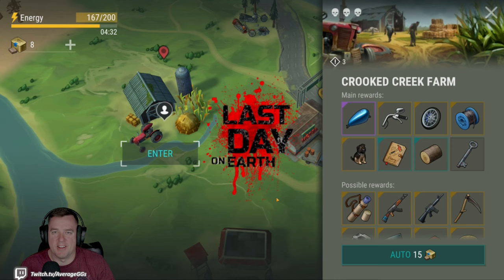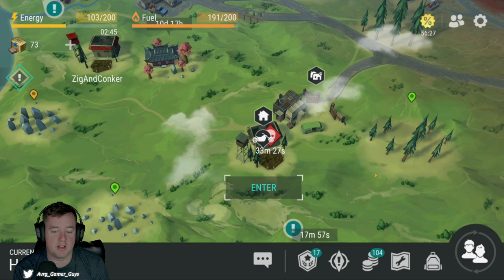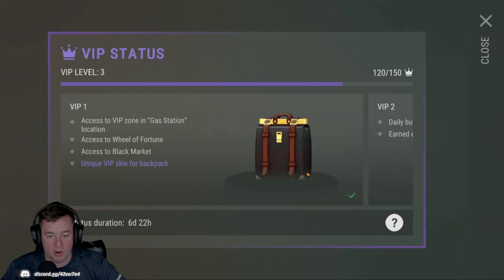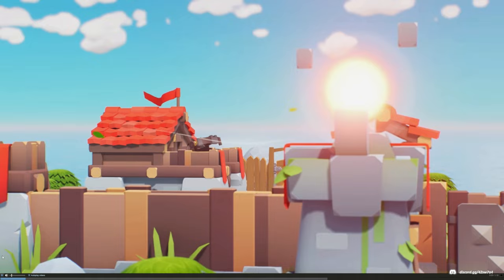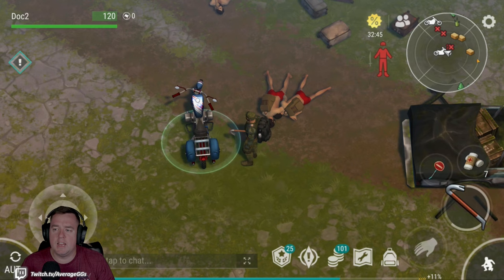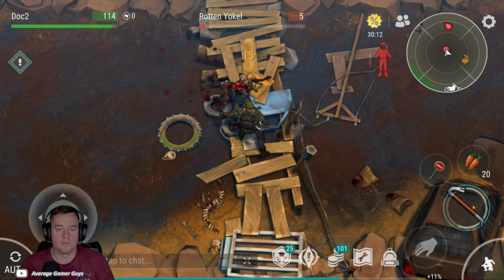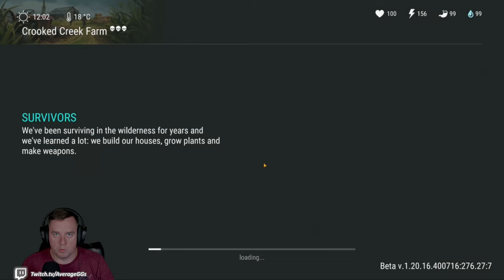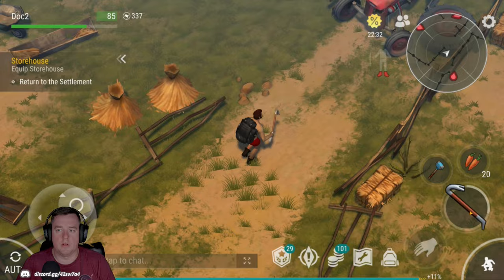We WON a Prize from KEFIR! - EP 15 - Free to Play [LDoE: Survival]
Holy moly, we won a prize from Kefir!

Be sure to check out Kefir's new game: Minilife: Tournament on Steam!